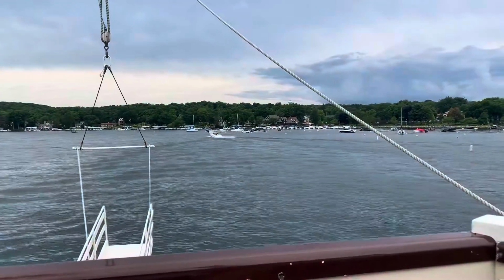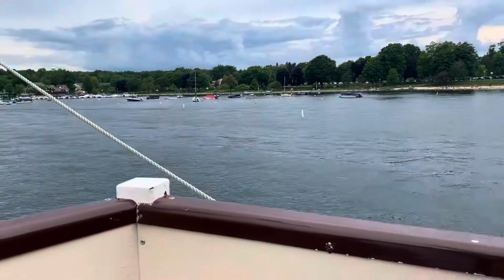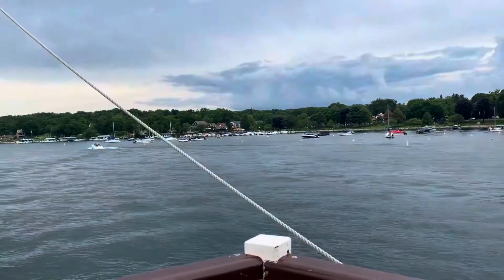Lake Geneva in Wisconsin during Winter, Fall and Summer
This video covers Beautiful Lake Geneva during Winter, Fall and Summer. It is located in heart of Wisconsin, USA.